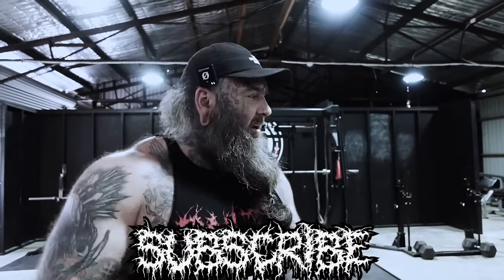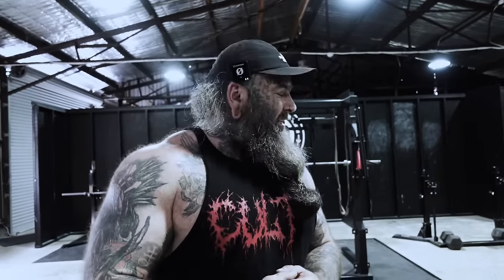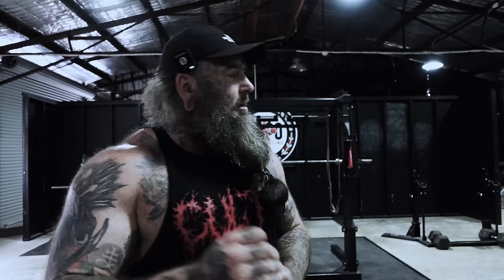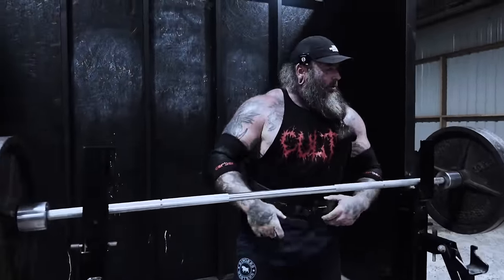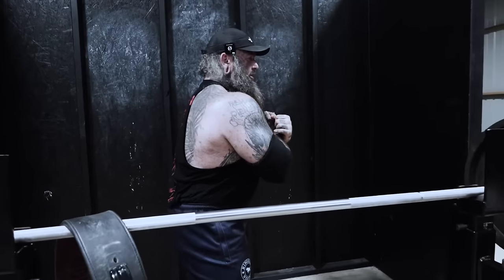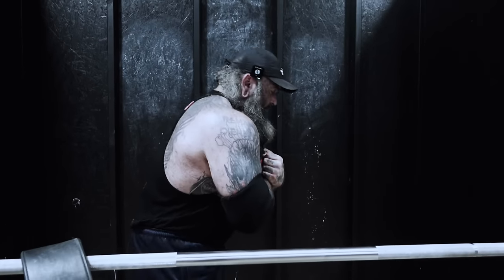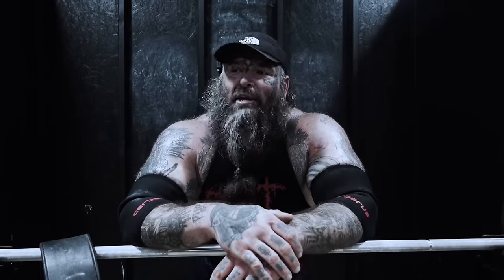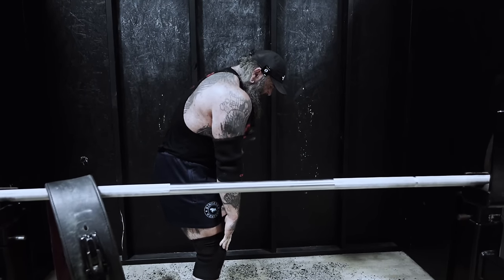3 NASTY DEADLIFT VARIATIONS TO BUILD A MASSIVE DEADLIFT!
In today’s video I share with you 3 Deadlift builders that helped me achieve a 410kg/903lb Deadlift. I know this will be very helpful to anyone wanting to build an elite deadlift.

Music Credit to Jacob Lizotte